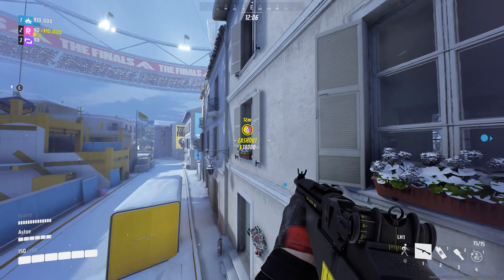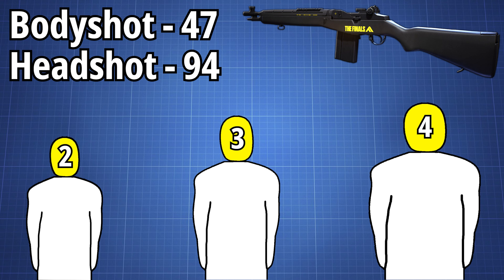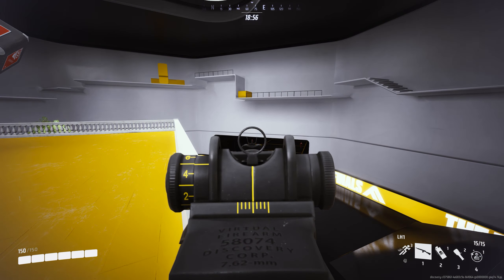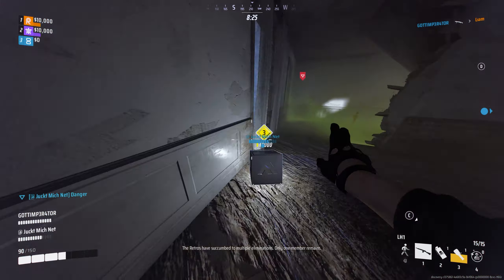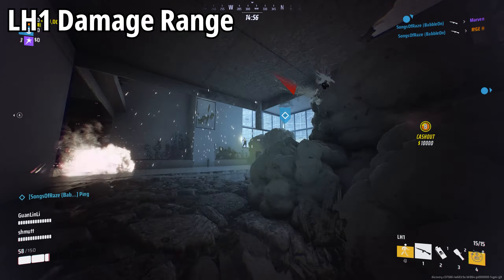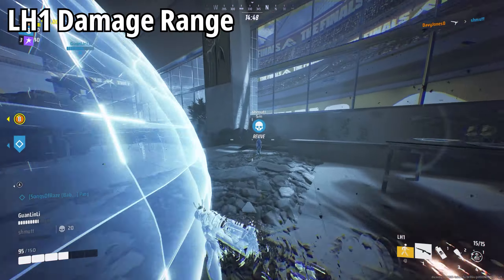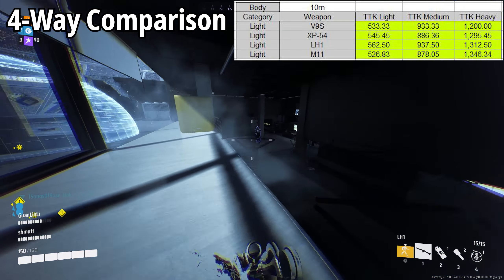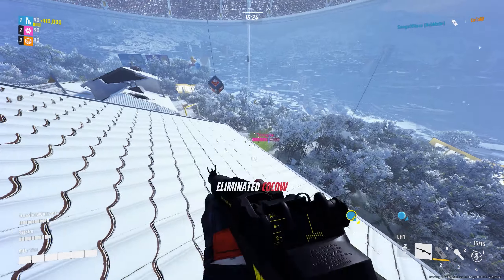The LH1 Is Light's Fastest Killing Weapon And It's Not Even Close!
In this video we'll be looking at the Light class's most slept on weapon, the LH1 battle rifle. Together we'll look at the LH1's stats for damage, accuracy, recoil, range profile and how effective it is on the Light class. If you want the best, you've come to the right place!

Chapters
00:00 - Intro
00:39 - Damage Profile
01:44 - Range Profile
02:16 - LH1 Negatives
03:34 - Why Doesn't It See More Play?
04:35 - Abilities & Gear
06:30 - Why Range Is Huge!
07:30 - 4 Weapon TTK Comparison
09:00 - Summary & Outtro